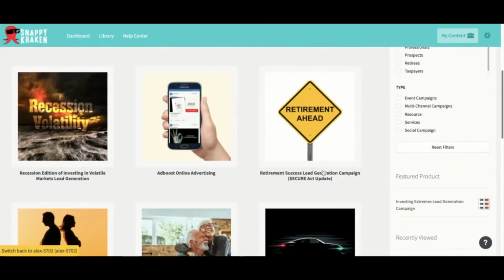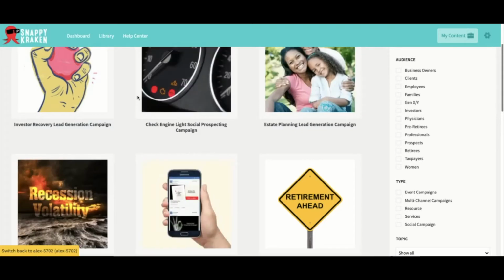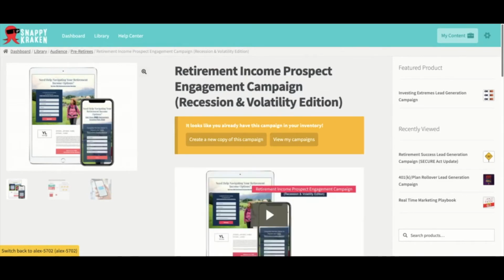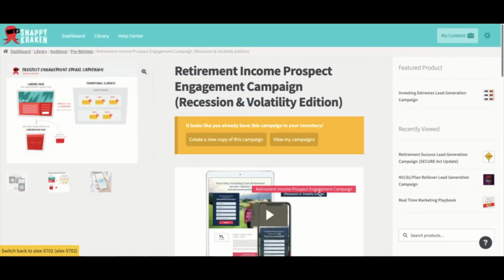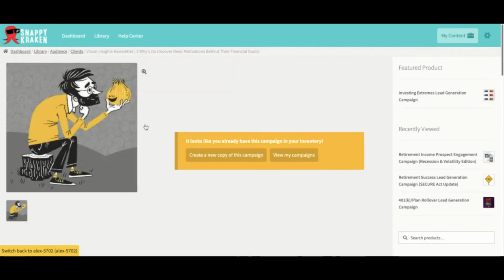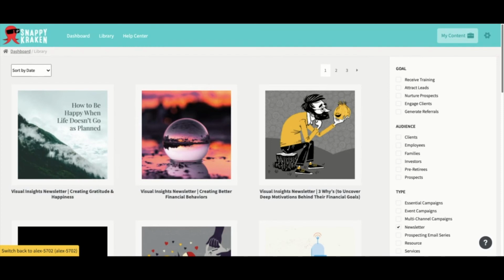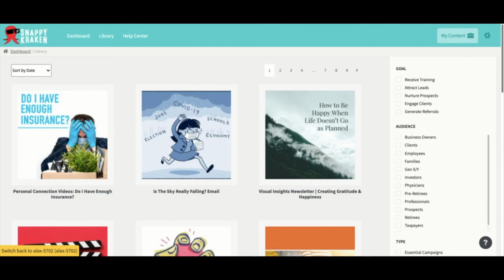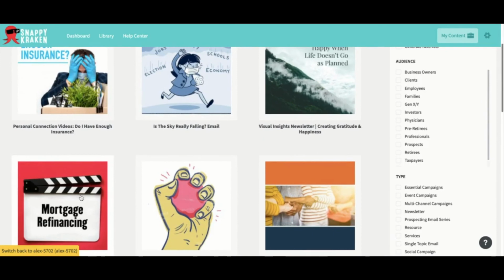Snappy Kraken Demo | How Campaigns Work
This is an overview of How our Coordinated Marketing Campaigns Work

As an adviser it's important to remember:

Our team of hand-selected graphic designers and content creators create unique designs that make your marketing campaigns stand out, get noticed, and most importantly, inspire engagement.

With the click of a button, your campaigns can be edited, launched, or customized in just minutes.

[00:29] Lead Generation Campaigns
[01:53] Lead Nurturing Campaigns
[03:53] Visual Insights Newsletter
[05:07] Recommendations on How to Implement these into Your Marketing Strategy

For more marketing strategy, resources, and tips for financial advisers,

Guest List

Alex Willis - Succes Engineer, Snappy Kraken